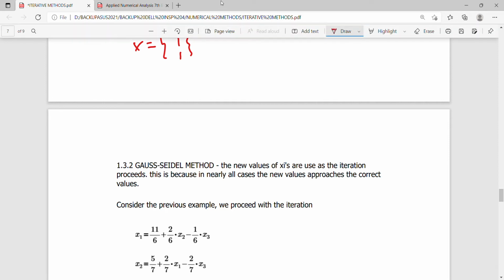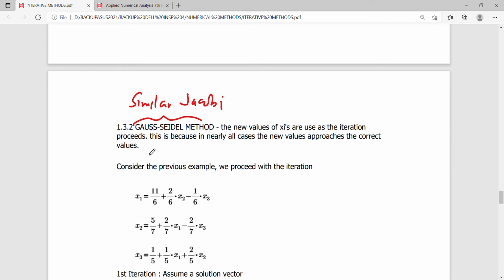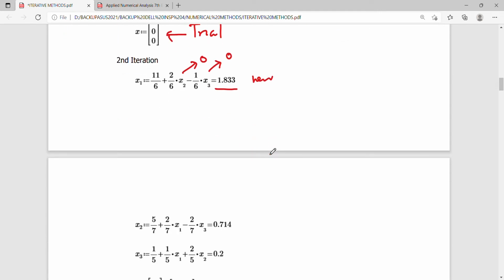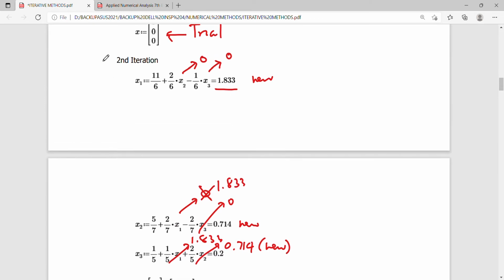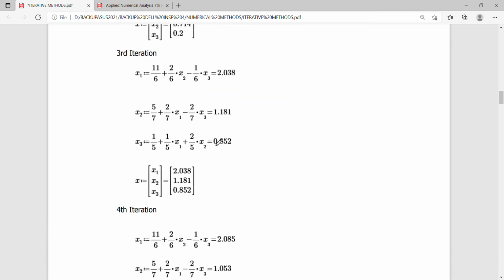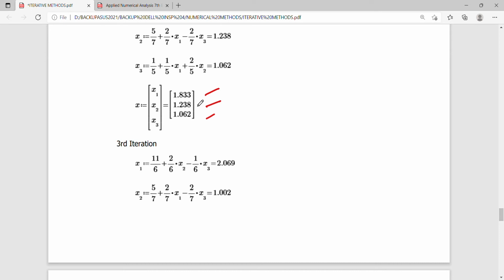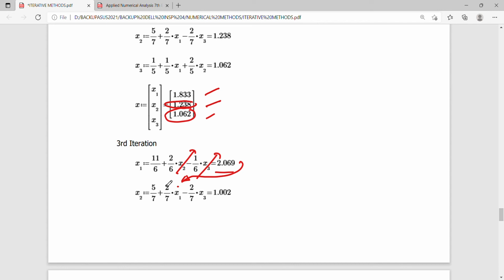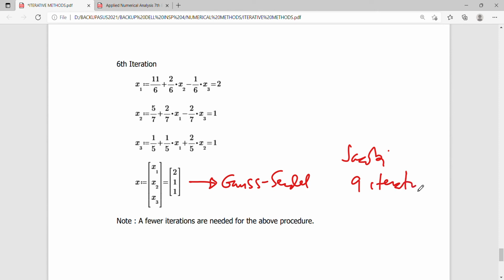Gauss Seidel ITERATIVE METHODS